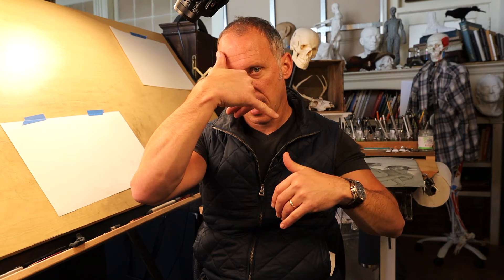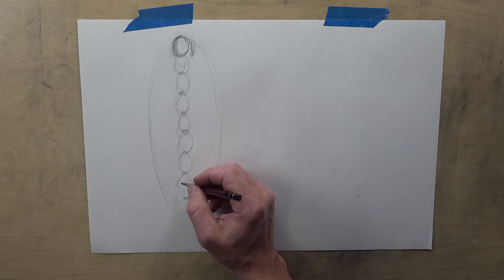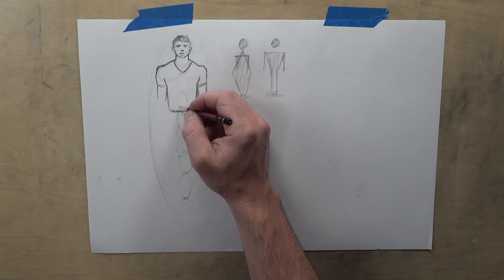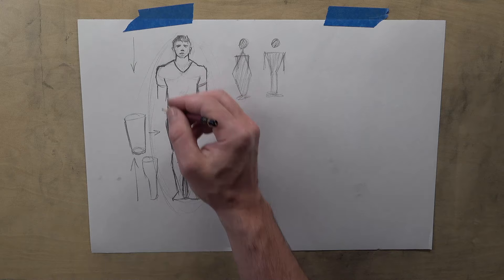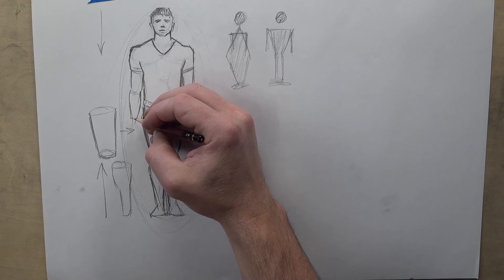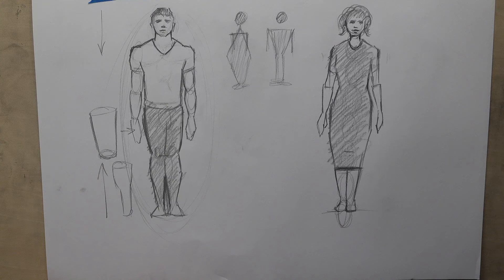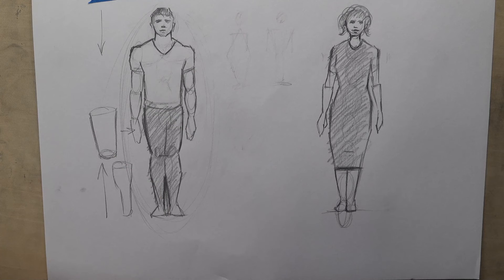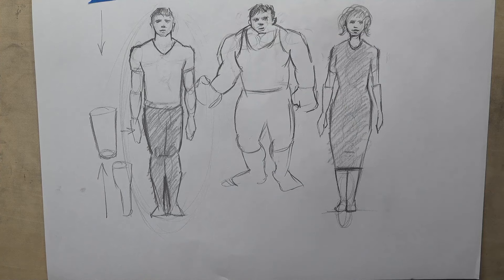How to Draw People Using Proportions- Step by Step Drawing Instruction | Homeschool Art Curriculum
Learn How To Draw People, with clearly narrated instruction so you can easily follow our step by step tutorial.  A gifted teacher and award winning artist, Kevin McEvoy has a unique gifting in both creating art and in communicating these concepts to students.

Homeschool art curriculum specifically designed for Middle School & High School Online Art Curriculum for Homeschoolers to learn “How to Draw” Realistic pieces of art. We offer Art Lessons Classes that are “Step by Step” for homeschooling students who are interested in Learning “How to Draw” classically from what they see around them.

✏️❤️ TOOLS I USED FOR THIS DRAWING
-Graphite Pencil if you have or a regular #2 pencil

🔔 ENROLL for FREE on our website to participate in these FREE weekly livestreams, and also to receive advanced notice of our FREE weekly drawing tutorials

🔔 Click the following learn to learn more about our website's homeschool art curriculum, broken down into easily digestible 20 minute videos

We love seeing your artwork! There are two ways:

- For FREE you can tag us on Instagram, and we will upload your artwork to our stories

- We have a wonderful online art gallery forum, where students from all over the world upload their artwork, it is a wonderful opportunity to see work from homeschool art students ranging from Australia, to England, to New York, to Uganda! All work is curated by our moderator, and so the content is all safe and approved by us. to learn more.

ClassicalArtAtHome.com has an IHIP guide to satisfying requirements for Junior High and High School Students, fulfilling Fine Art credits.